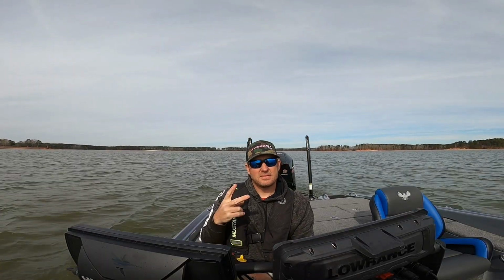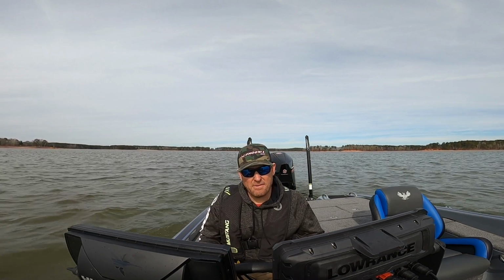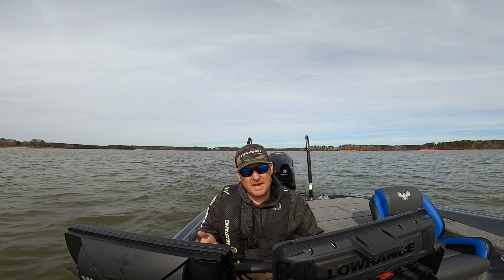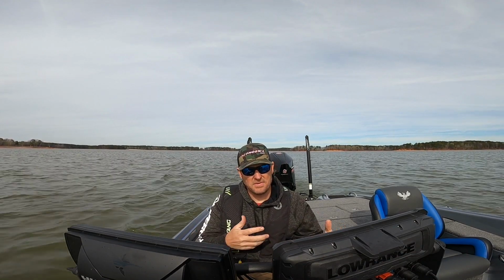Josh Bragg Fishing: Motor Break In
Follow along as I break in the new Mercury 4-stroke.